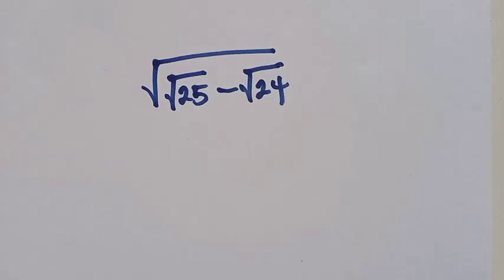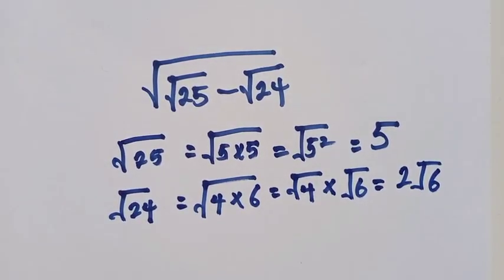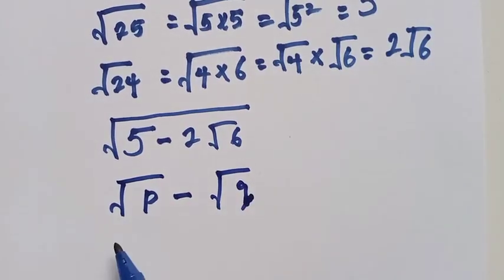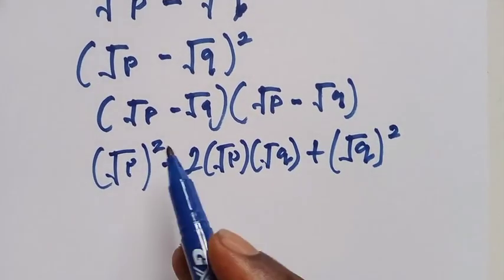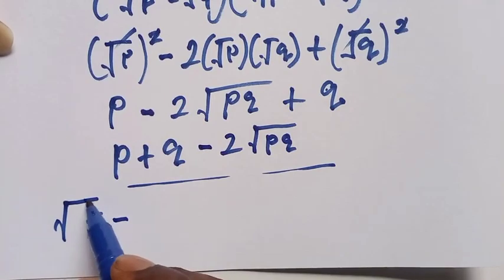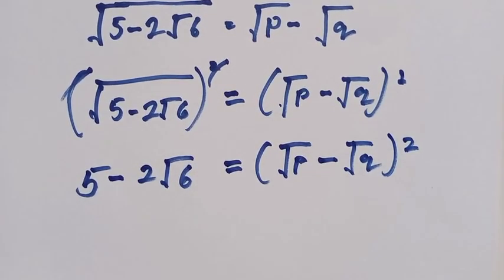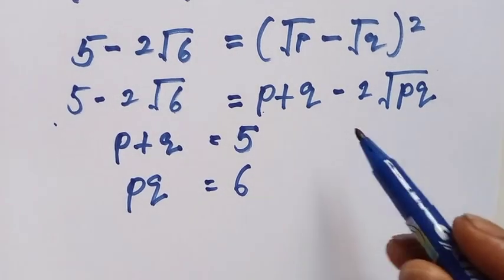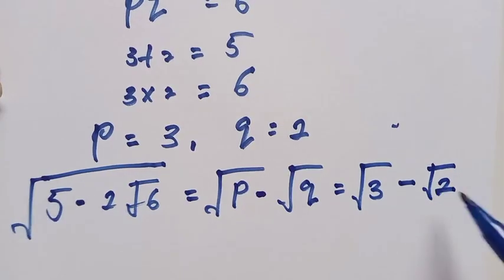Only Math Geniuses Solve This Olympiad Question | You Should Know This Trick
In this video, we’ll solve a challenging Math Olympiad problem step-by-step. Perfect for students preparing for competitive math exams, Olympiads, and even the International Math Olympiad (IMO).
‎This problem involves [brief explanation of the problem] and shows how to break it down into simple, understandable steps using powerful math tricks and strategies.
‎📚 What you’ll learn:
‎How to approach Olympiad questions
‎Step-by-step breakdown of complex math problems
‎Quick techniques to solve faster
‎Insights into how Olympiad-level thinkers tackle problems